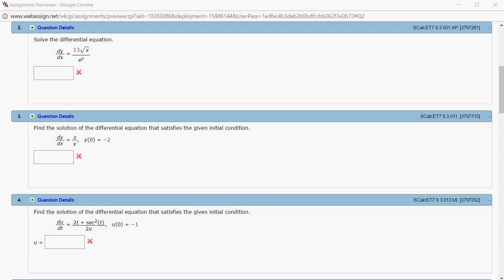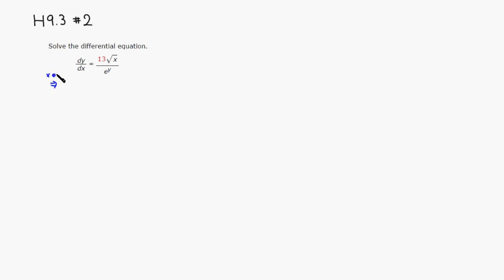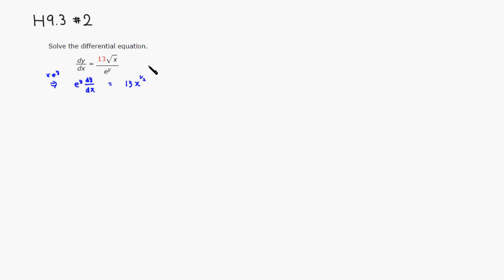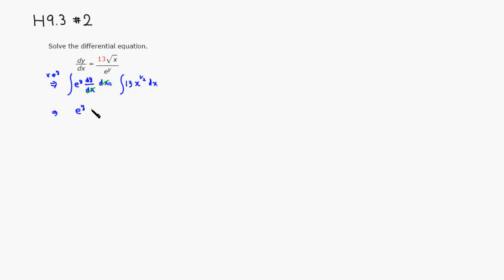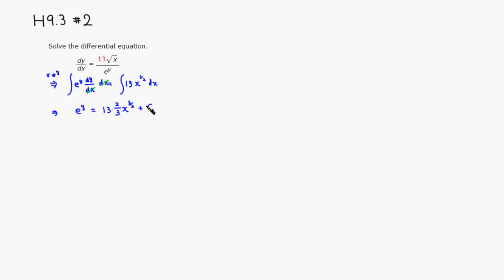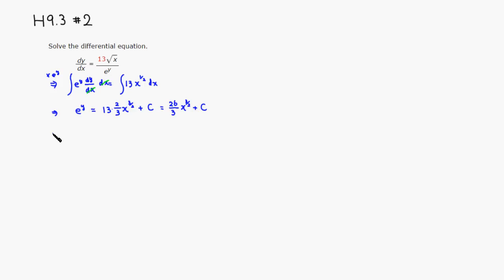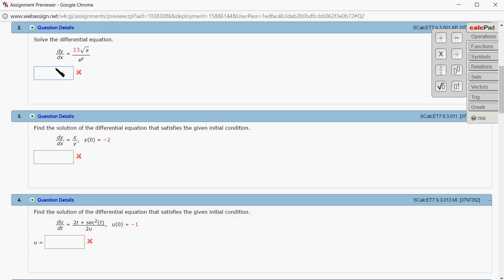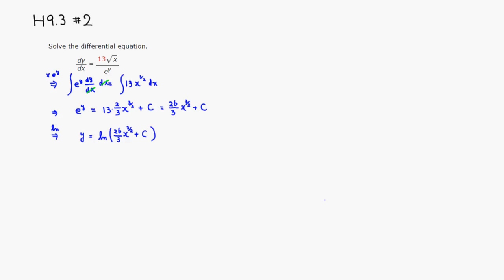MTH 132 H9.3 #2 (Spring 2017)